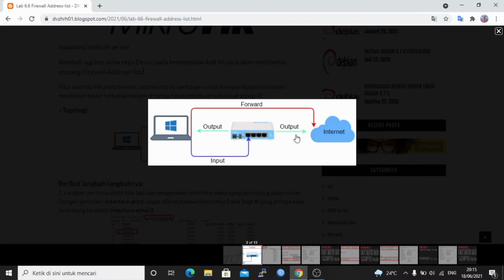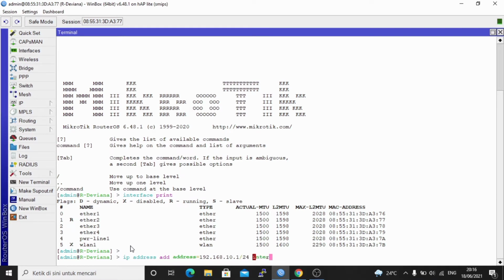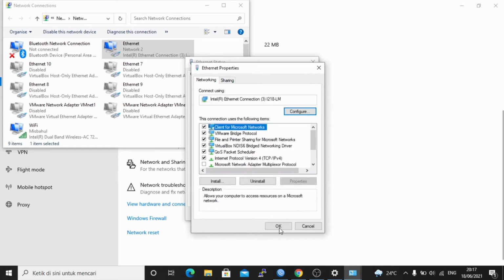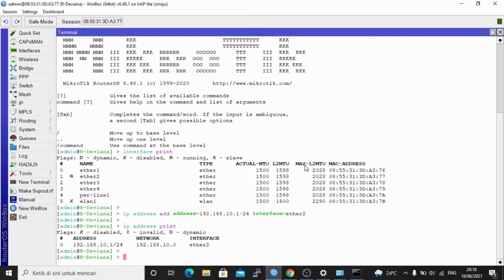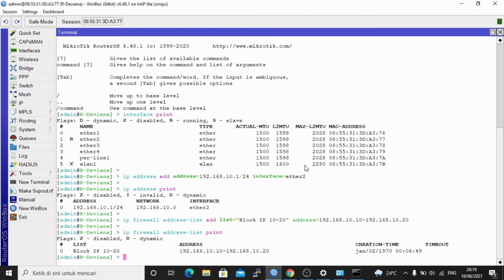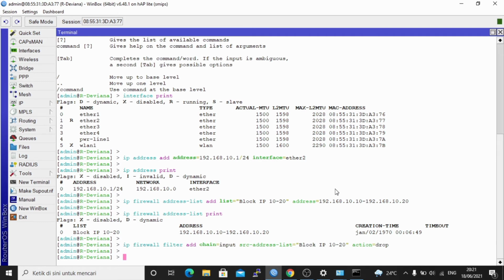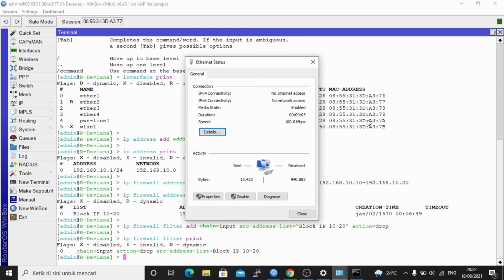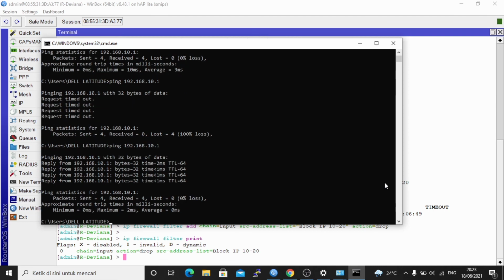Lab 6.6 Firewall Address-list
Assalamu'alaikum wr.wb
Kembali lagi bersama saya Deviana! pada kesempatan kali ini saya akan membahas tentang Firewall Address-list!
Fitur address-list pada firewall, address list ini bertujuan untuk mempermudah kita dalam melakukan blokir terhadap banyak IP tanpa harus membuat rule untuk setiap IP.

Mohon maaf jika ada salah kata ya teman:)